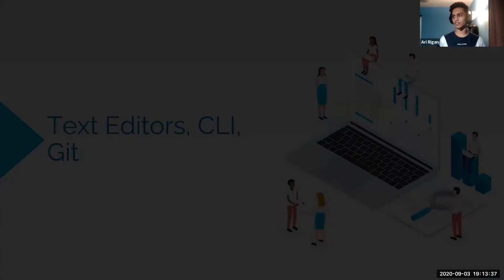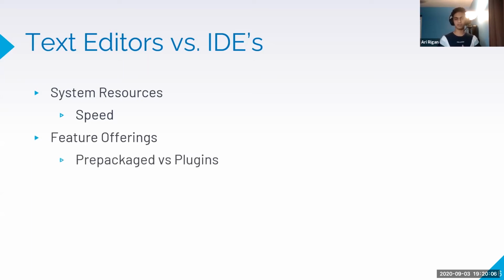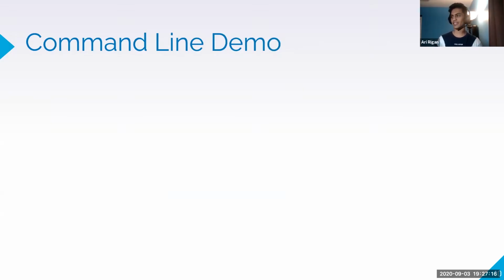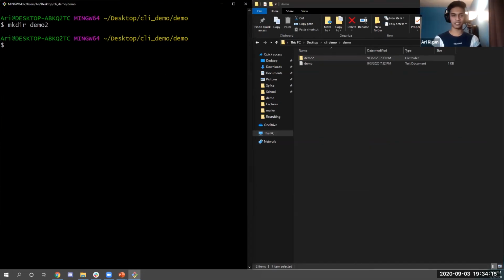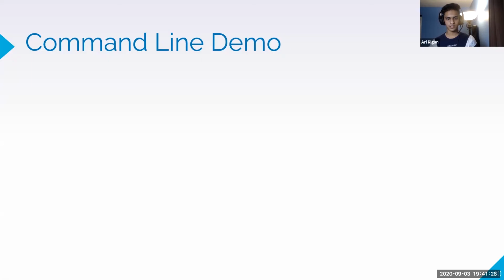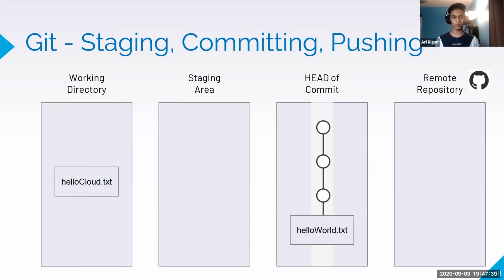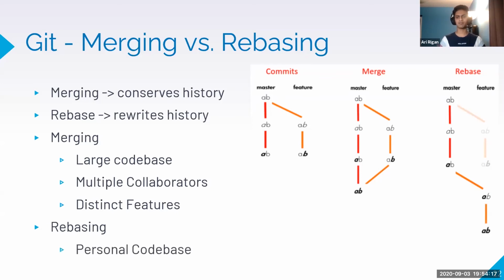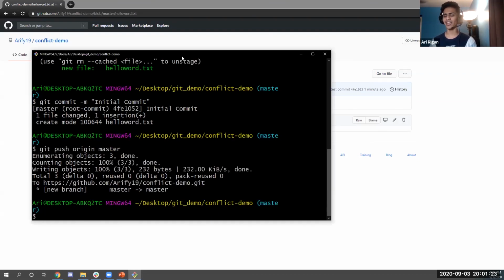Lecture 2: Text Editors, CLI, and Git